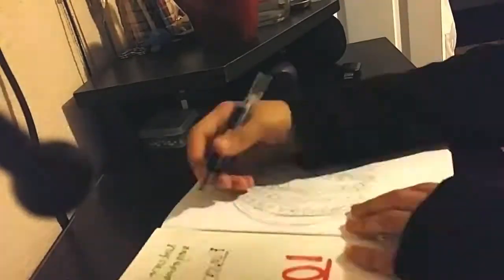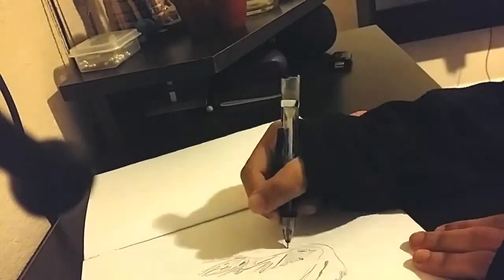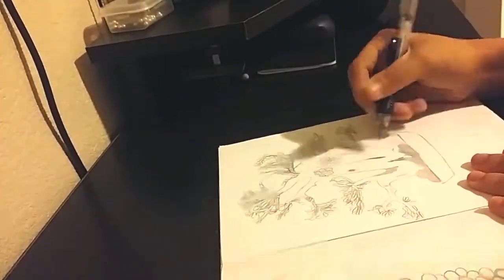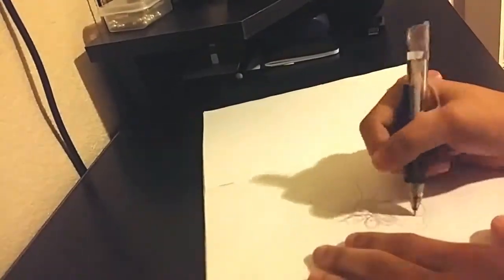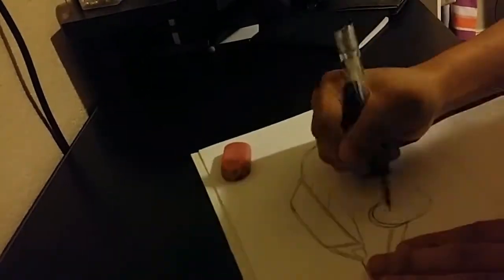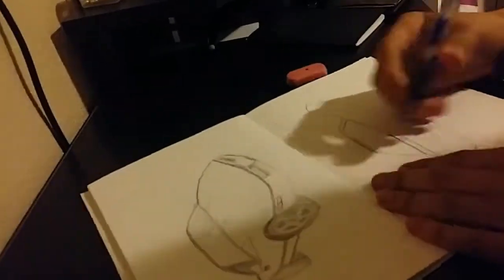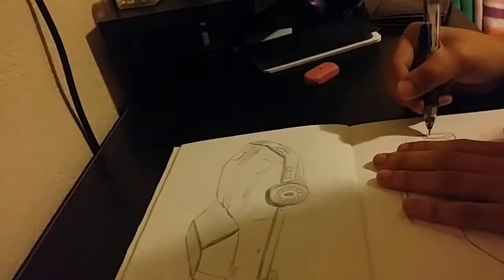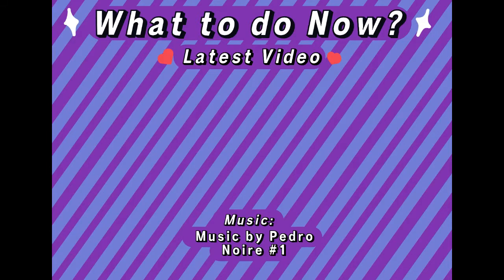10 A Day [Day 1 & 2] (I already want to kms)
;,D